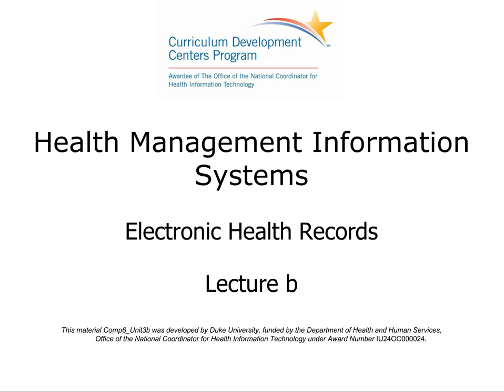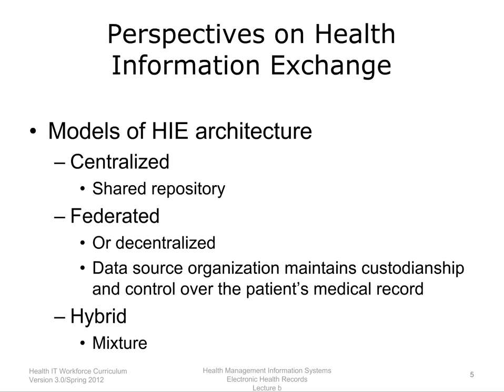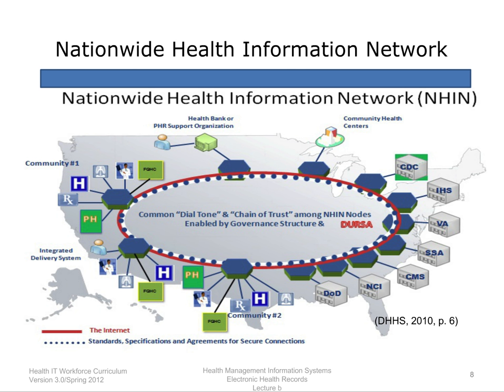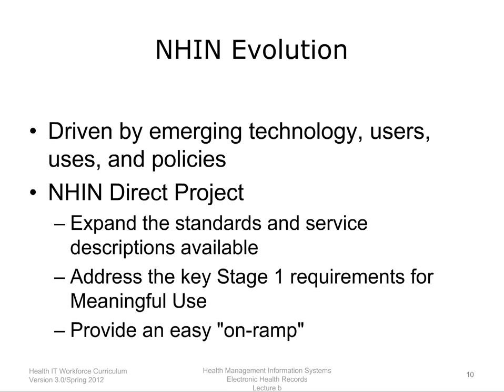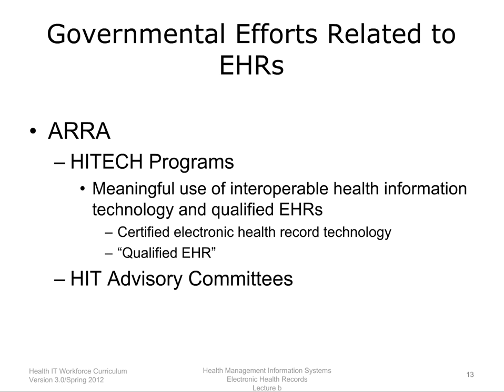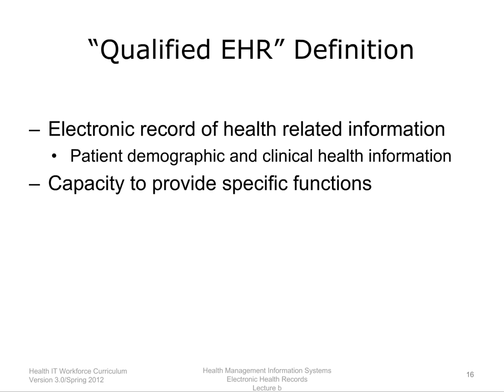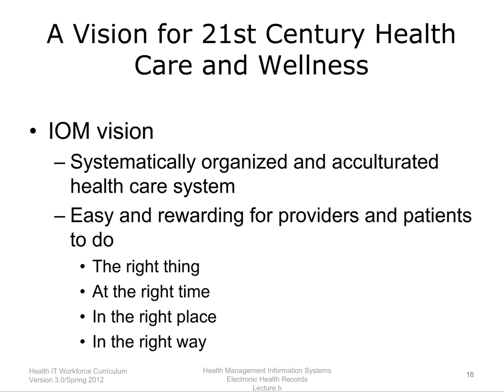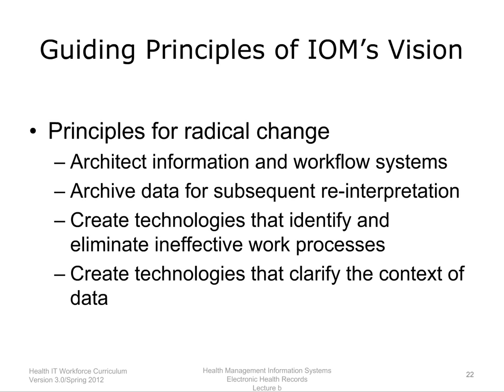Unit 3: Electronic Health Records Lecture B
Lecture B links EHRs to the Health Information Exchange (HIE) and the Nationwide Health Information Network (NHIN) initiatives, discusses how HIE and NHIN impact health care delivery and the practice of health care providers, summarizes the governmental efforts related to EHR systems including meaningful use of interoperable health information technology and a qualified EHR, describes the Institute of Medicine’s vision of a health care system and its possible impact on health management information systems, and lists examples of the effects of developments in bioinformatics on health information systems.